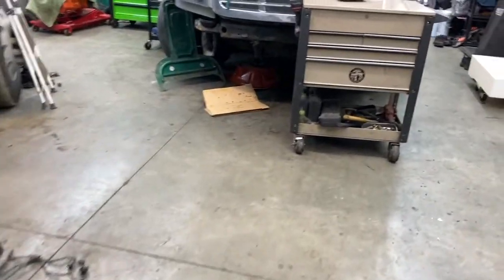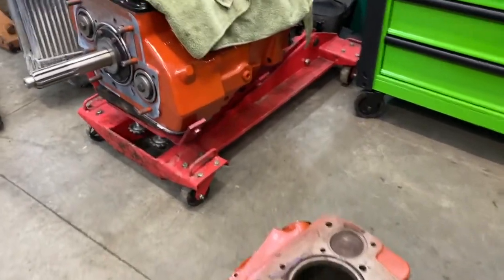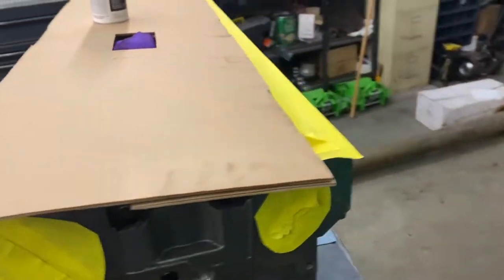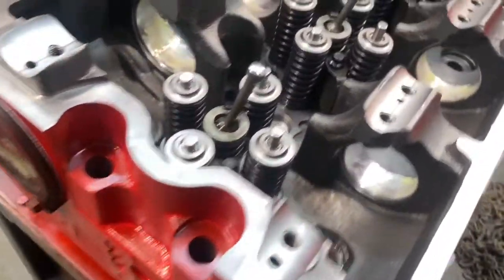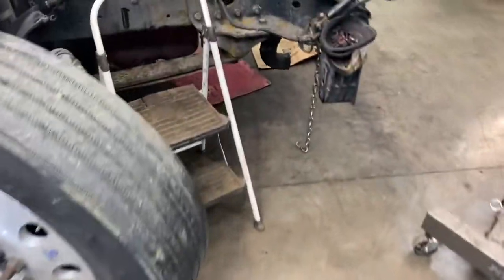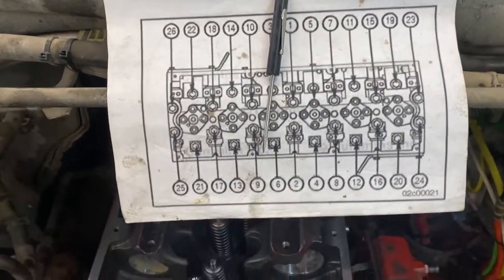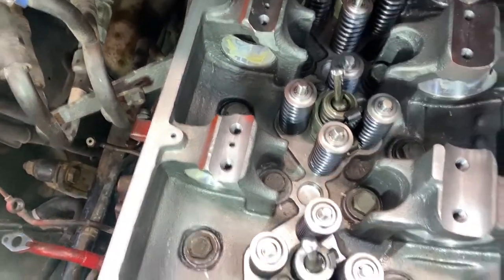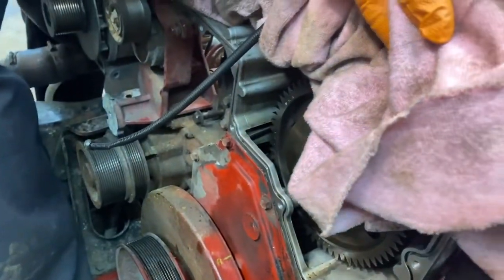Vlog #1: Cummins ISX head and Wiring Harness